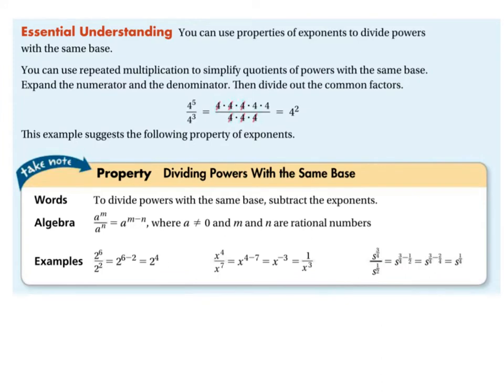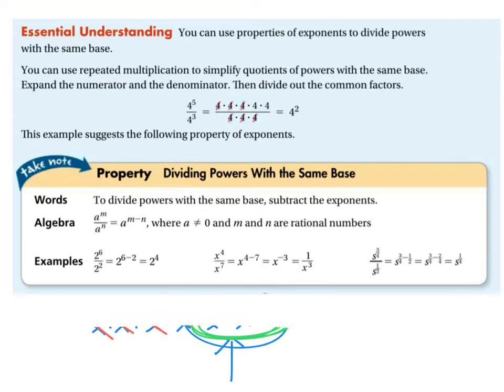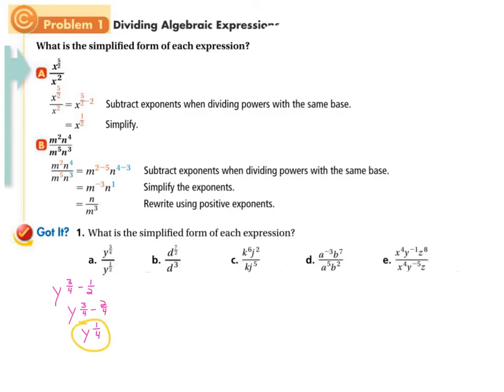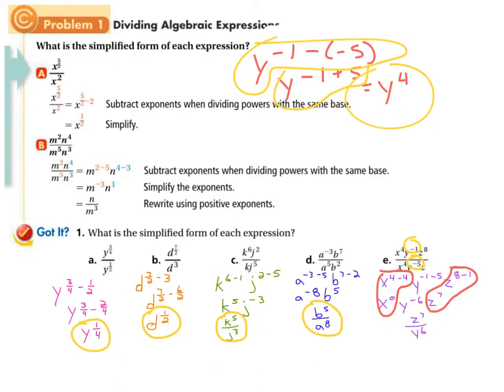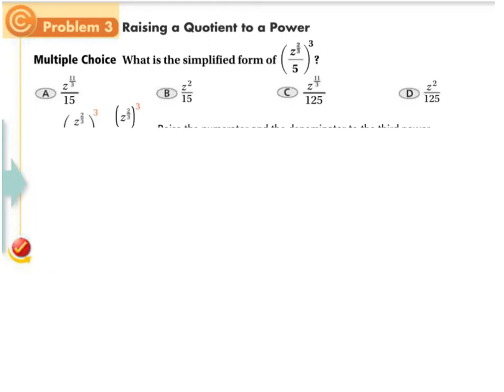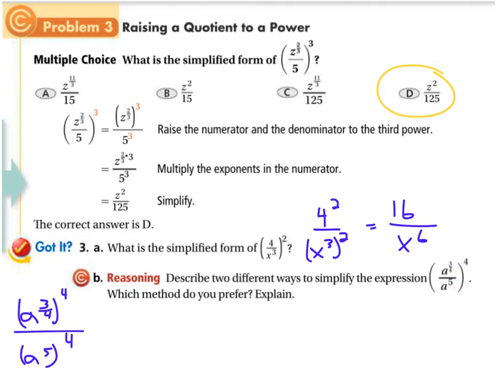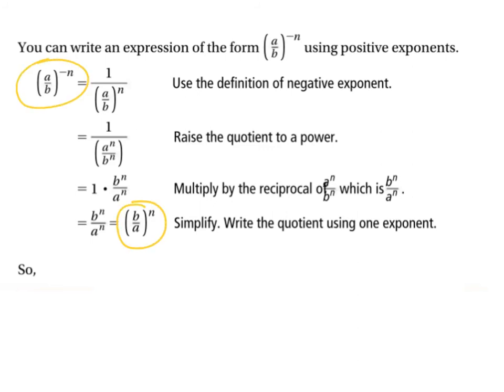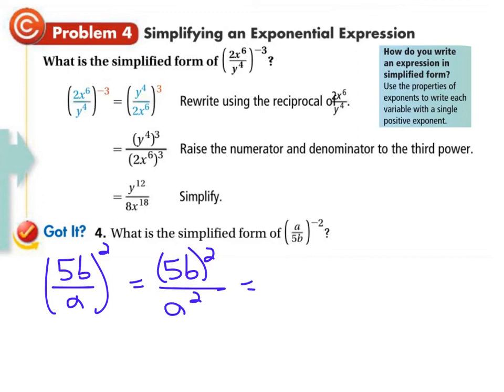Alg 1 ~ Lesson 7-4